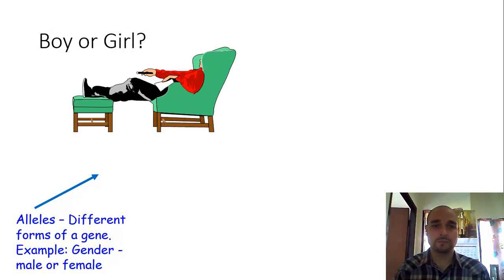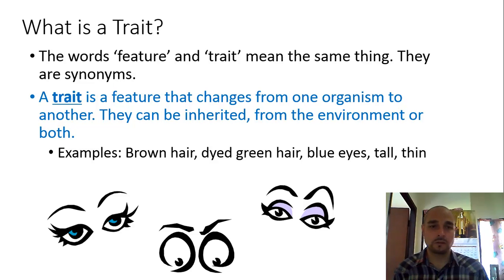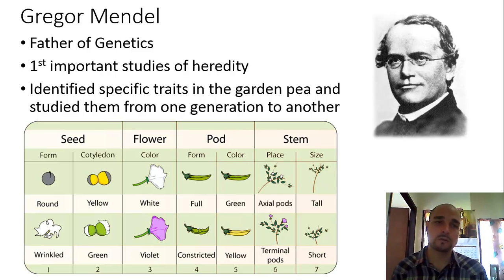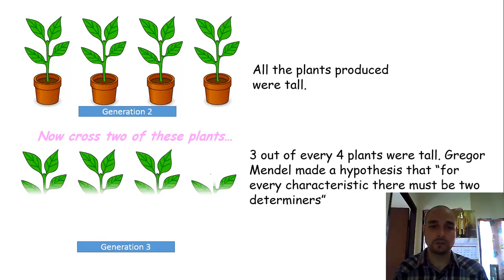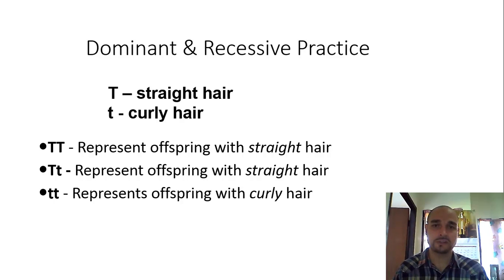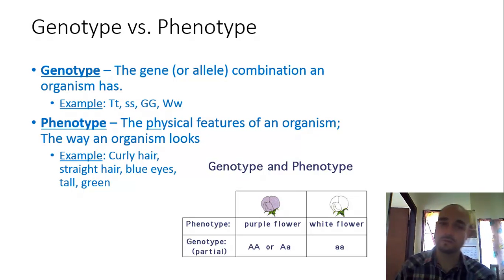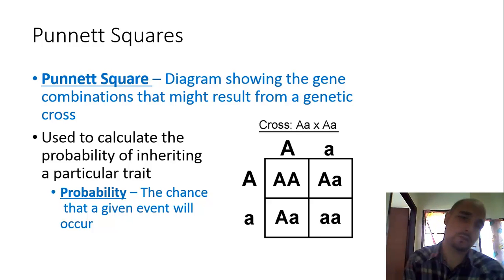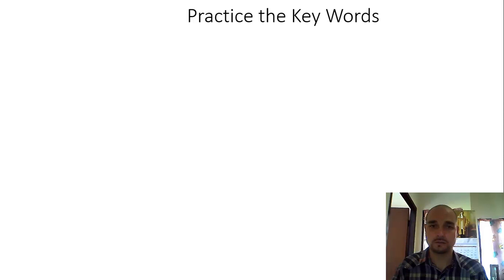Lecture: M3EP Week 3 - Genetics